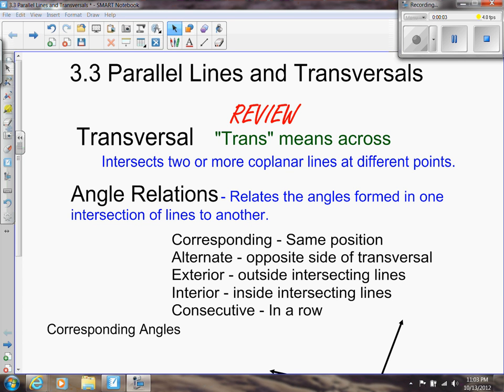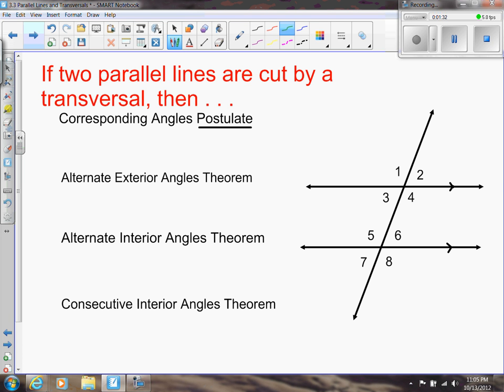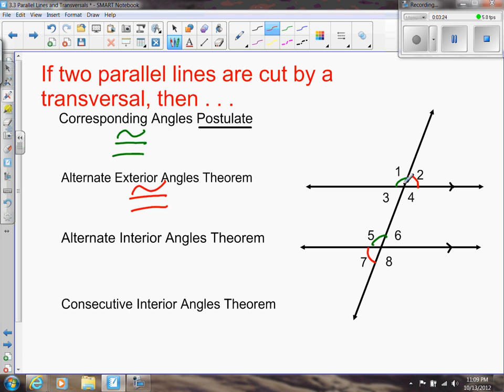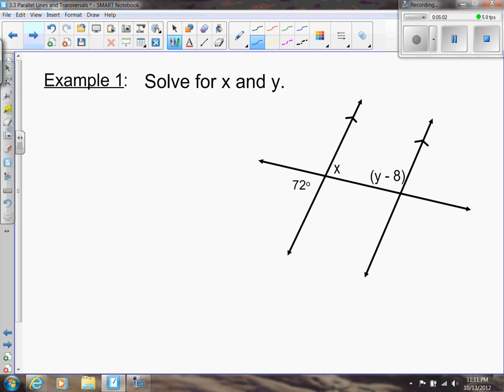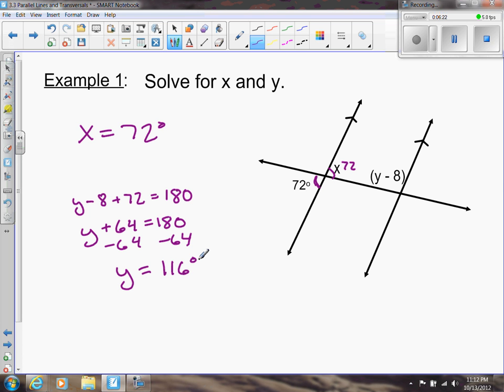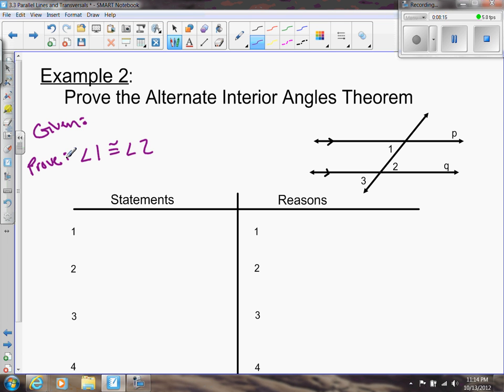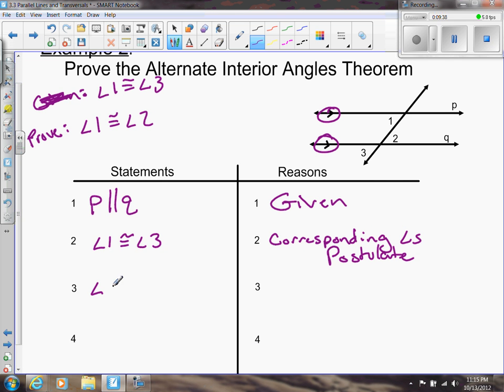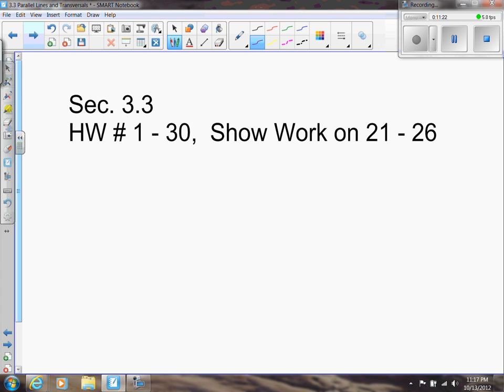3.3 Geometry Video